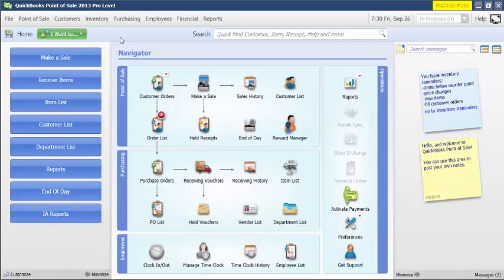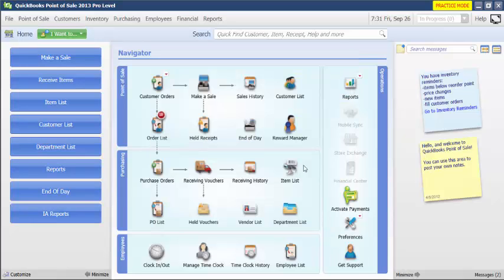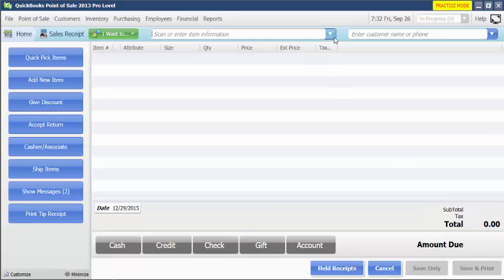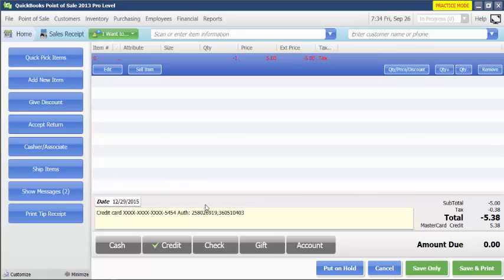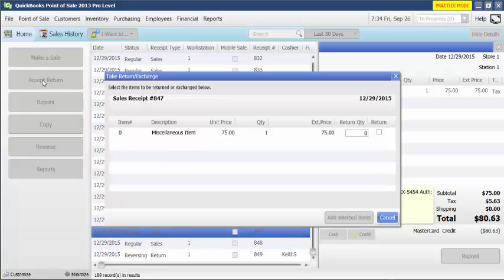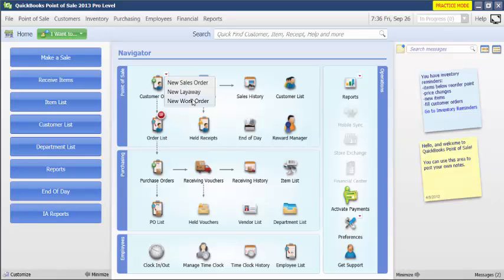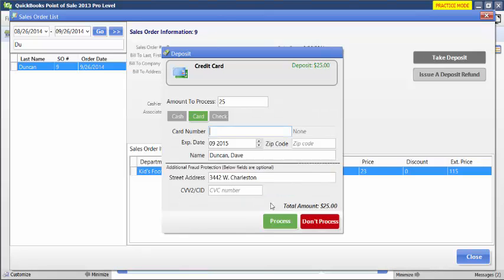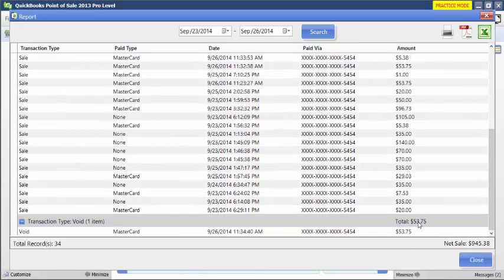Instant Accept Point of Sale Video Demo (Now Instant Accept Legacy)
UPDATE:  Instant Accept has completely been revamped with a whole new look and feel and a much improved interface.  These videos are for the legacy version of Instant Accept and QuickBooks integration.

It will give you a walk through of how InstantAccept works with QuickBooks Point of Sale.  To view the transcript please click this